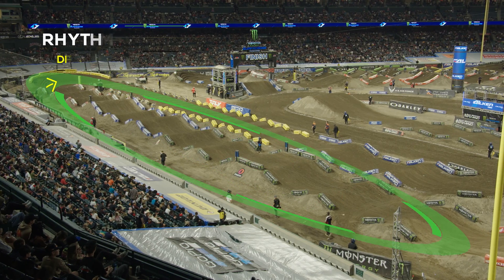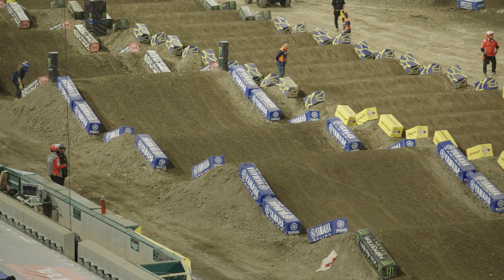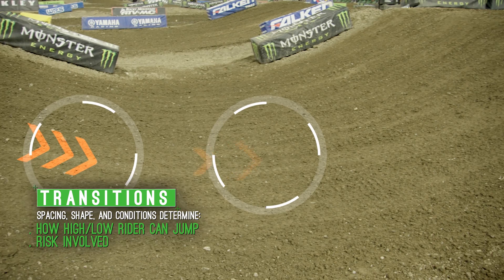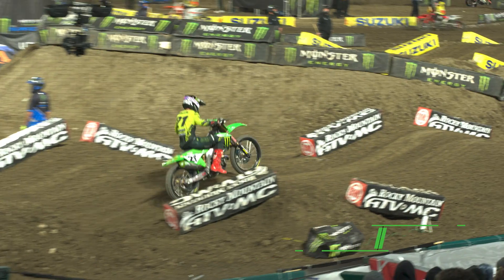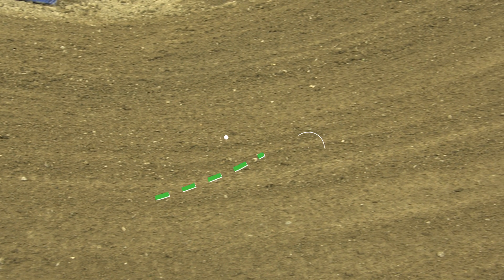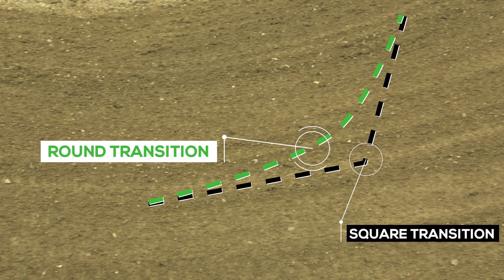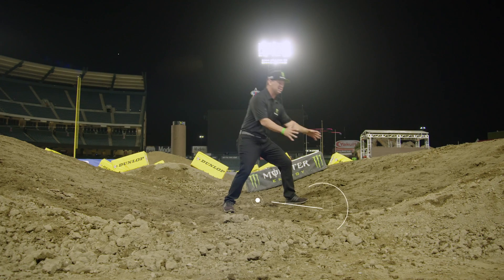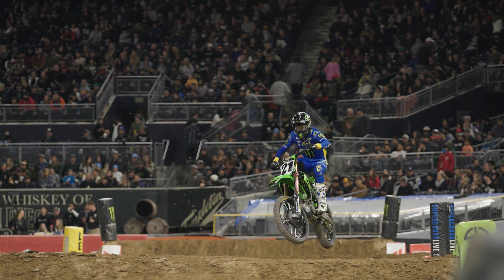Science of SX | Ep. 96 (Jump Transitions) | Engineered by Kawasaki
Learn how Monster Energy Kawasaki racers navigate the transitions in between each jump on a supercross track by determining the space, shape and overall conditions of the transitions.